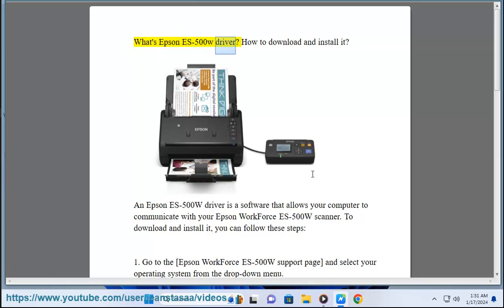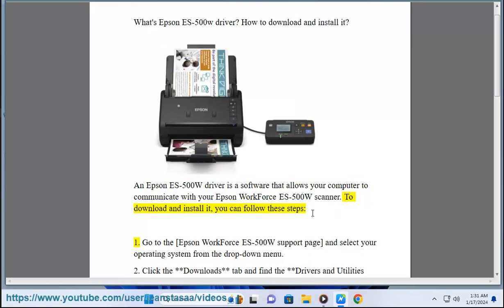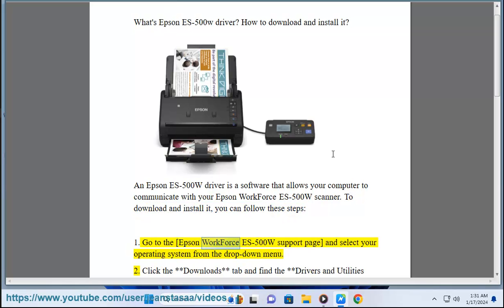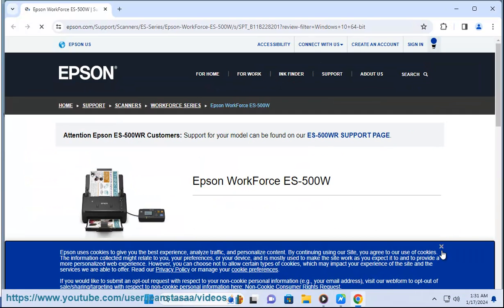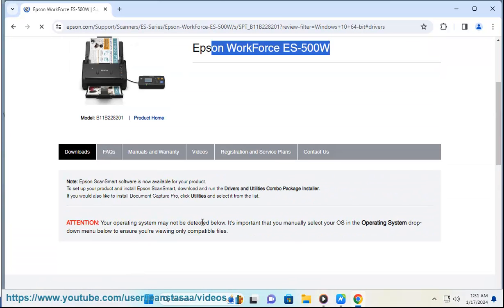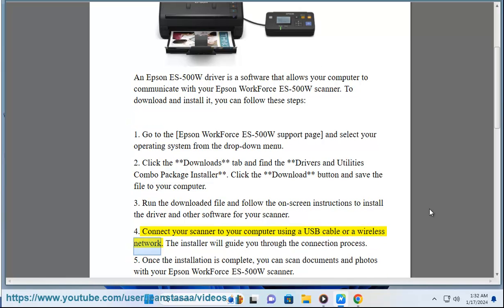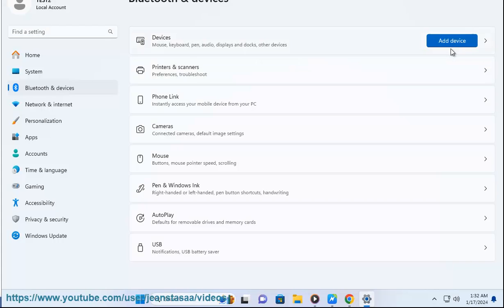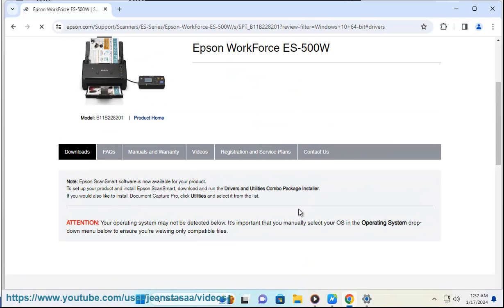Epson ES-500w driver? Epson es 500w installation software​?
Here's how to How to download and install Epson ES-500w driver.

i. To install the Epson WorkForce ES-500W scanner software on your computer, you can follow these general steps. Please note that the exact steps may vary based on your operating system (Windows or macOS):

2. **Locate Your Product:**
   - Enter "Epson WorkForce ES-500W" in the search bar or navigate through the menus to find your specific scanner model.

3. **Download the Software:**
   - In the "Drivers & Downloads" section, select your operating system (Windows or macOS) and its version.
   - Download the latest software available for your system.

4. **Install the Software:**
   - Once the software is downloaded, locate the installer file (usually in your Downloads folder).
   - Double-click on the installer file to run it.
   - Follow the on-screen instructions to install the software.

5. **Connect the Scanner:**
   - Connect your Epson ES-500W scanner to your computer using the provided USB cable or set up a wireless connection if your scanner supports it.

6. **Power On the Scanner:**
   - Make sure your scanner is powered on.

7. **Test the Scanner:**
   - After the installation is complete, open a scanning application on your computer.
   - Test the scanner by scanning a document or photo to ensure it's working correctly.

Please note that these steps are general guidelines, and you should follow the specific instructions provided by Epson for your particular scanner model and operating system version.

For the most accurate and up-to-date instructions, you may want to refer to the user manual provided with your scanner or check the documentation on the Epson Support website. If you encounter any issues during the installation process, Epson's support resources or customer service can provide assistance.